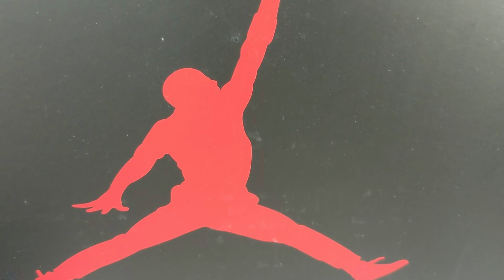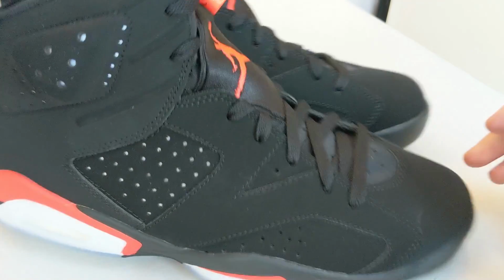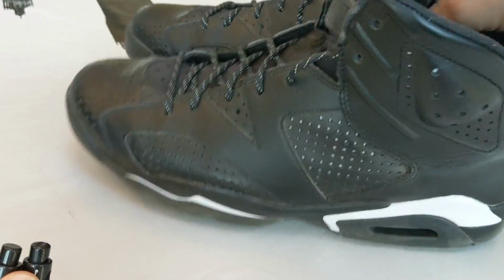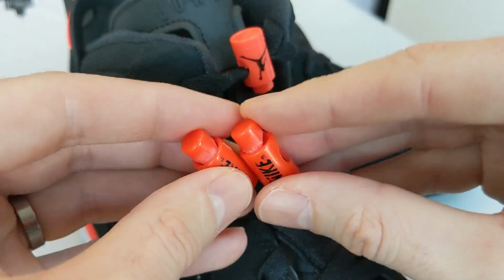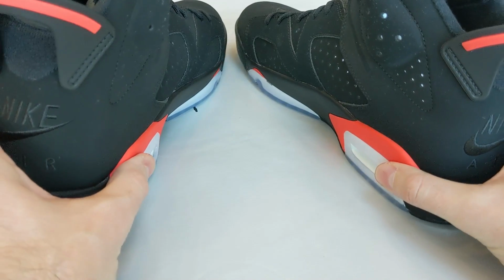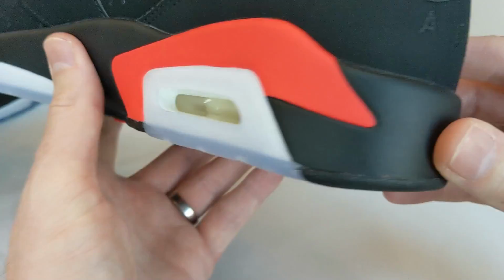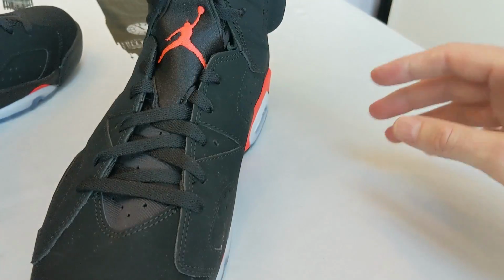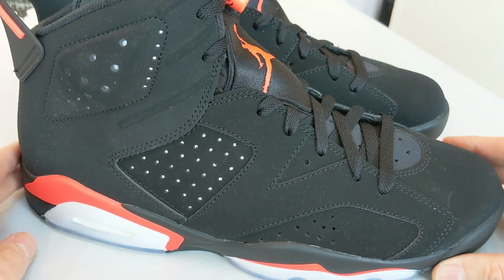Nike Air Jordan 6 Black & Infrared 2019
The 2019 version of the Jordan 6 Black & Infrared.
Follow me on:
Instagram redcisks